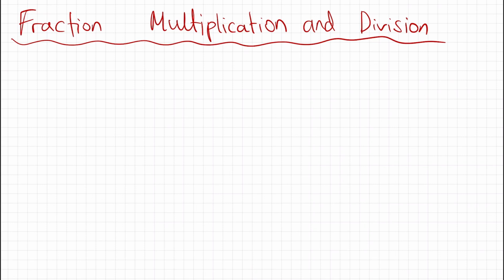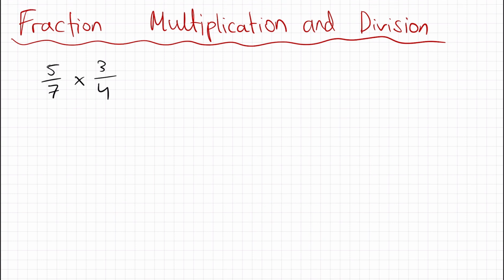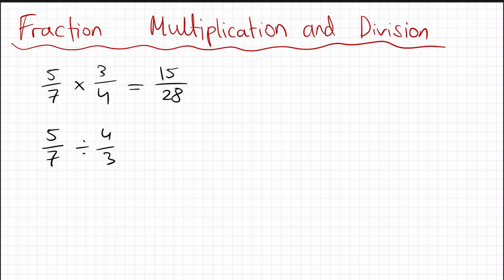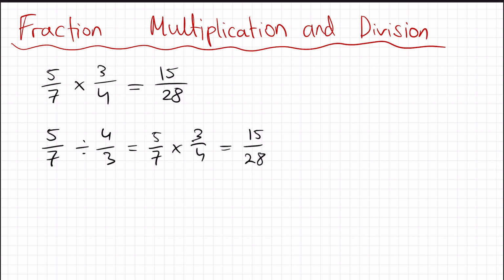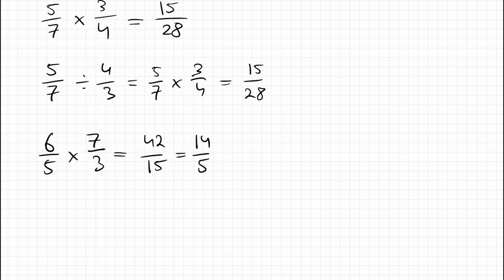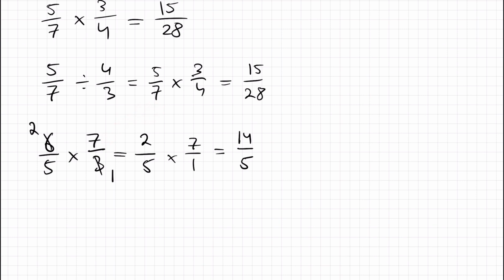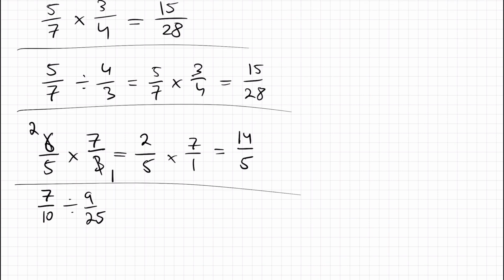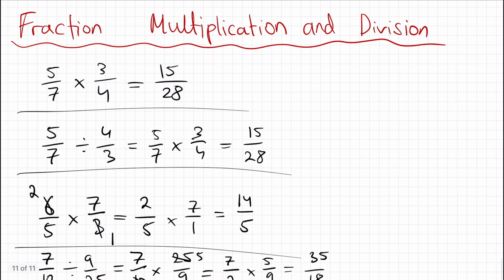How to Multiply and Divide Fractions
In this tutorial I will explain how to carry out fraction multiplication and fraction division, as well as explain how to simplify these processes to make calculations much easier.